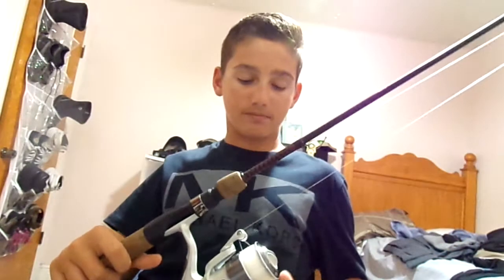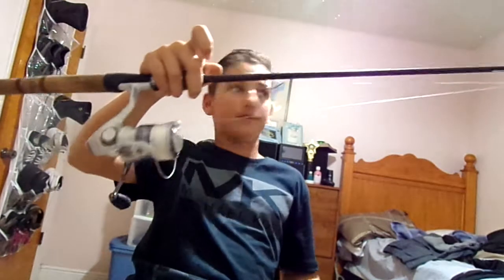REEL Talk:Pflueger reels are under rated!!!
in this video i explain why you should by pfleuger reels over any other reel and why theyre so under rated. Me as an experienced fisher men ive owned penn shimano daiwa okuma and other reels but by far the pflueger is one of my favorite.